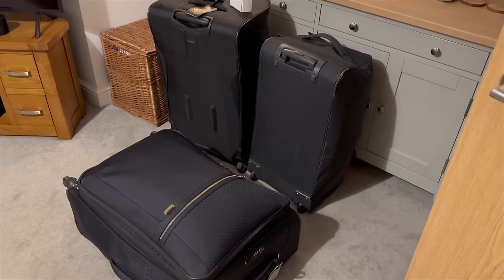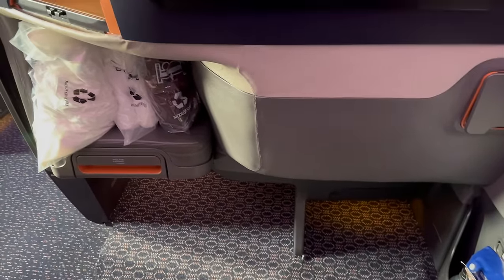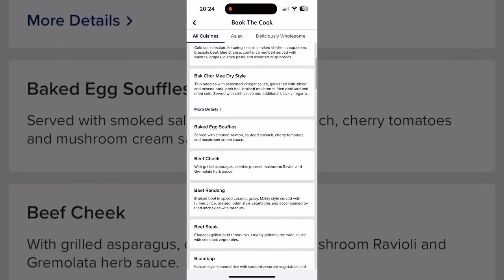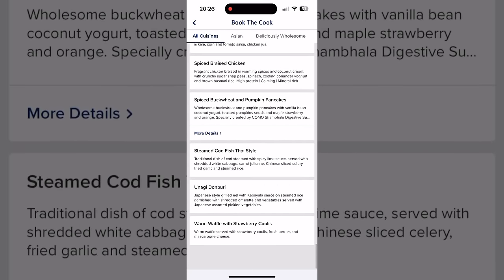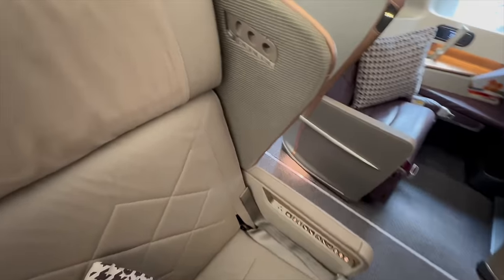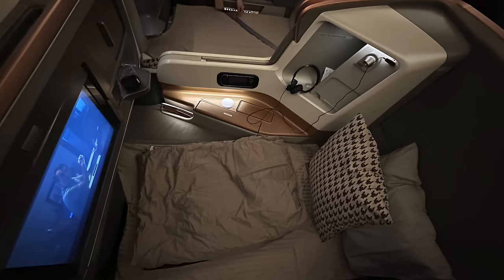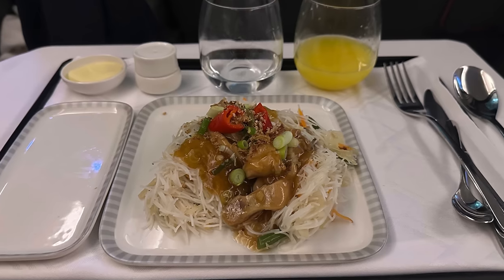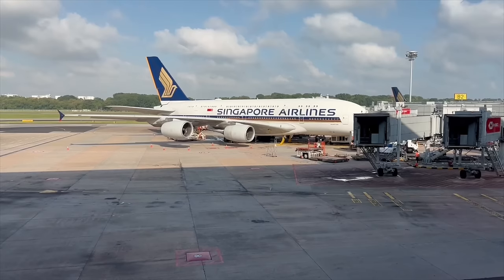Singapore Air A380 vs A350 - Business Class - London to Melbourne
24 Hours in Business Class aboard Singapore Air, split between the A380 and the A350 from London to Melbourne (Australia) via Singapore!

00:00 - Intro
00:50 - Heathrow Airport and SilverKris Lounge
01:51 - Onboard the A380
04:05 - Book the Cook
05:13 - The Onboard Menu
07:15 - Singapore Airport
08:05 - Onboard the A350
10:30 - The Food
13:16 - Overall Thoughts